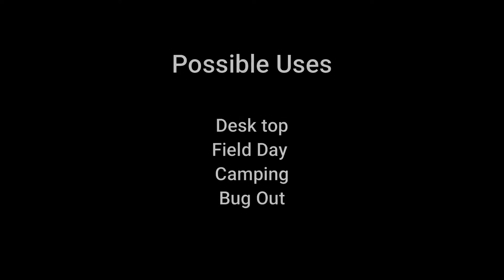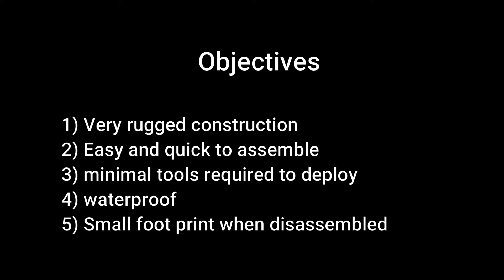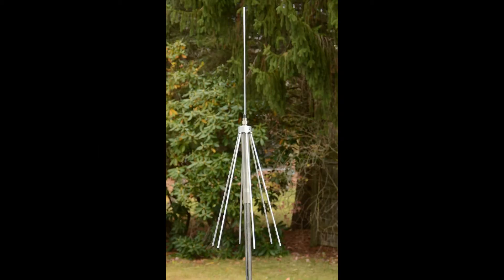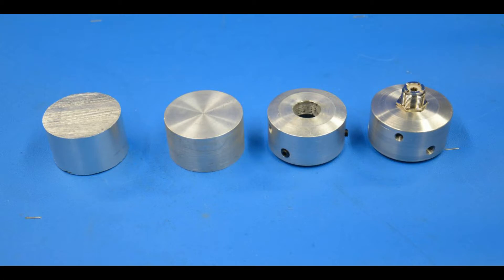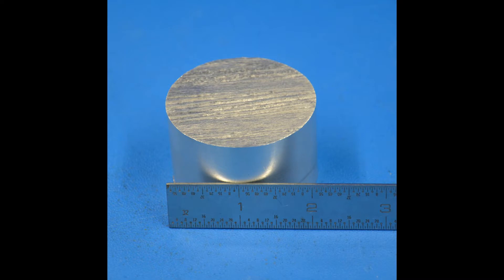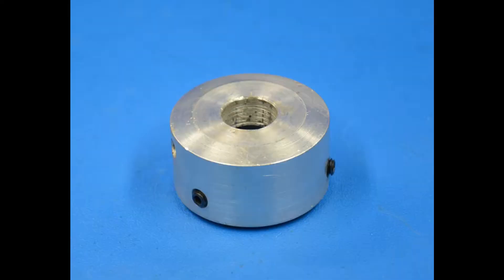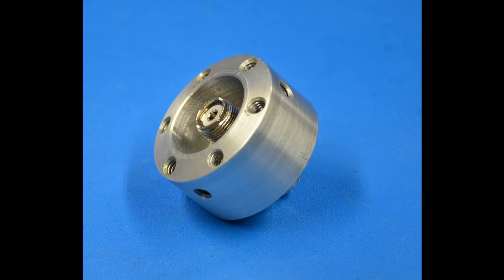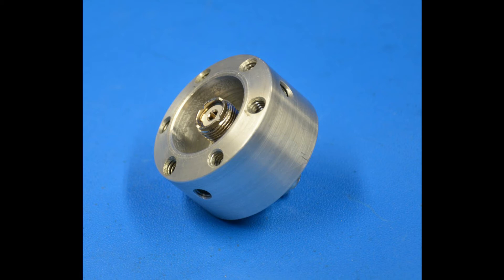Ruggedized 2 meter ground plane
This is a home brewed 2 meter vertical antenna that works great in the shack or  out doors.  This is not meant to be a build video, just a view into a project I built and what my objectives were.
W1VLF